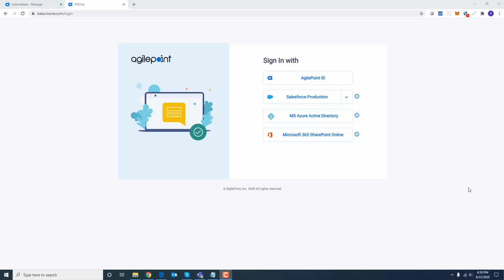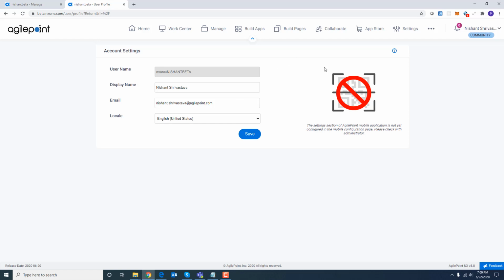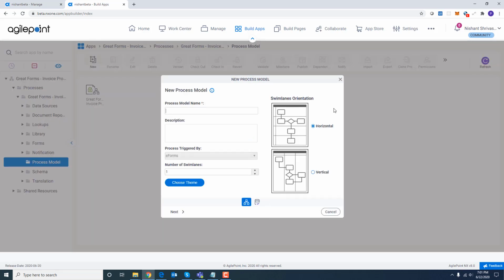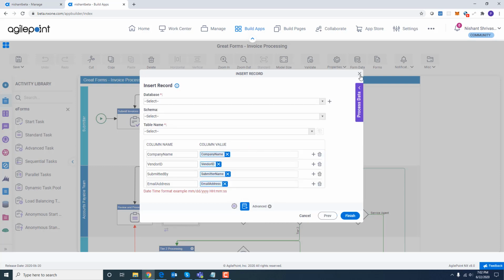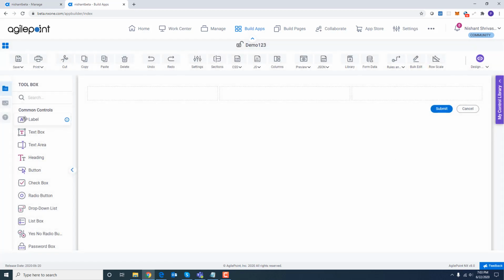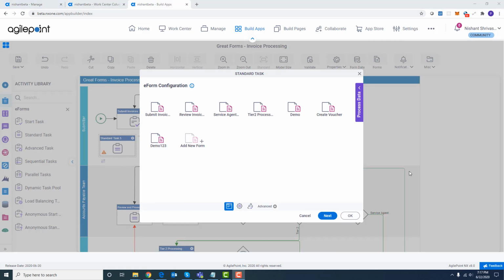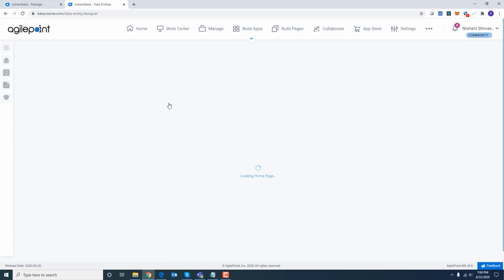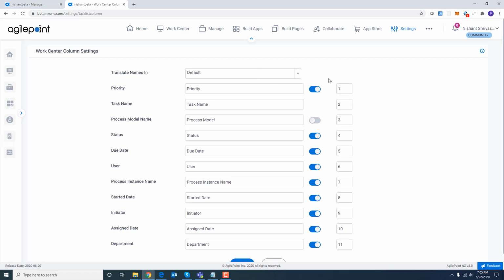AgilePoint NX Gets New Look, Enhances Its Powerful Feature Set